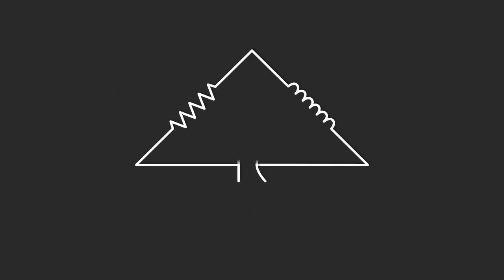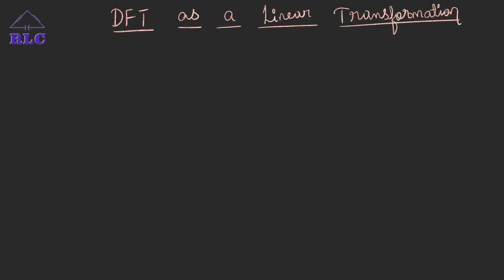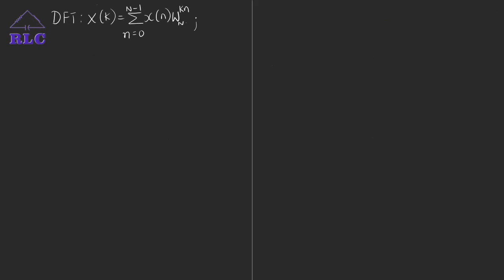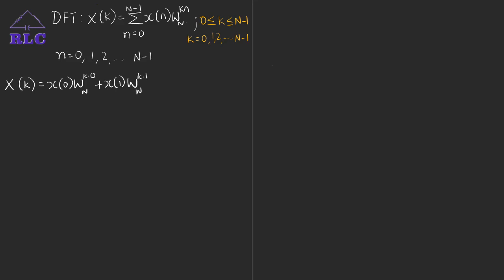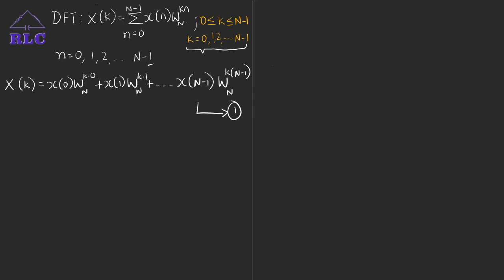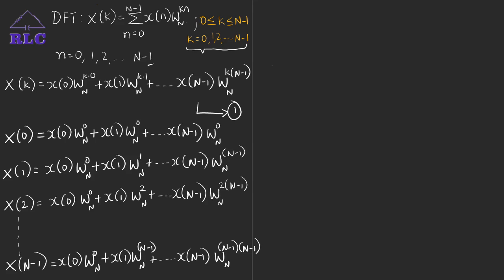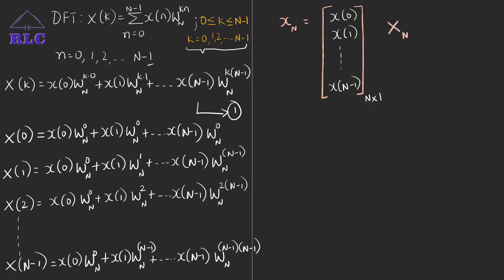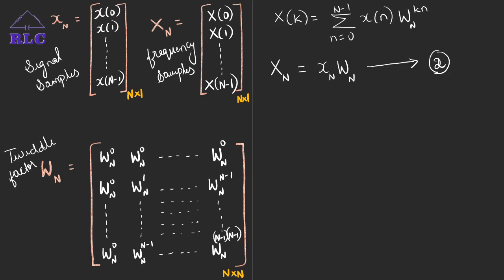Discrete Fourier Transform (DFT) as a Linear Matrix Transformation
Discrete Fourier Transform can be expressed as a DFT transformation matrix, which can be applied to signal samples and the DFT is obtained by Matrix multiplication.

Course:
Digital Signal Processing

RLC Electrical and Electronics (@rlc.eee)